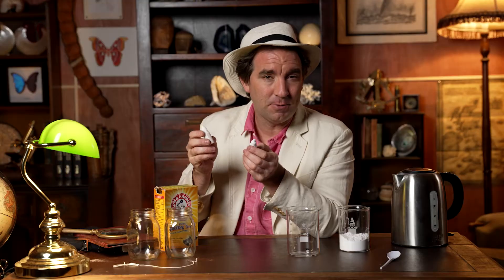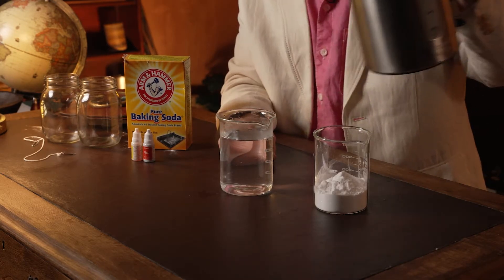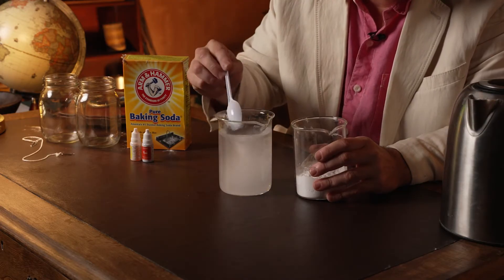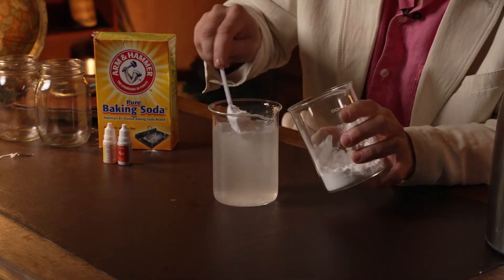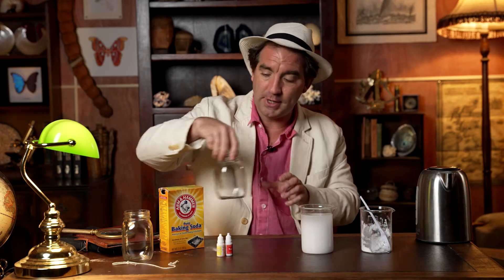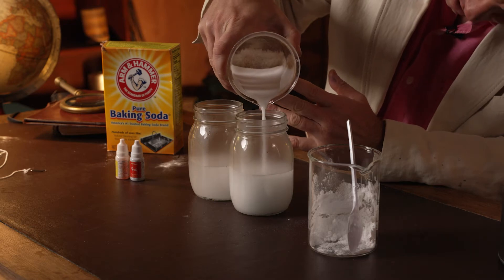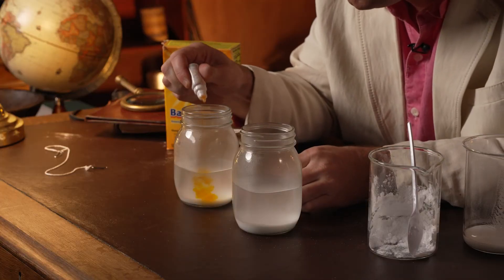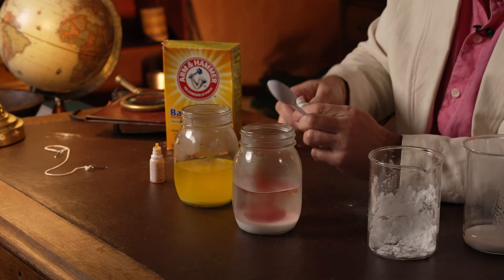Growing Baking Soda Crystals Experiment (Segment from World's Most Exciting Classroom Episode 29)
Growing Baking Soda Crystals Experiment